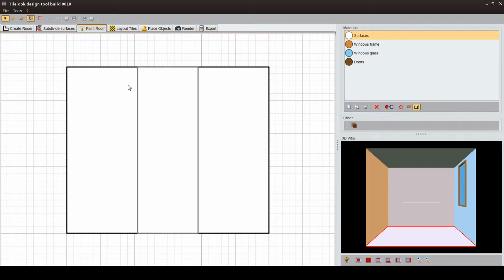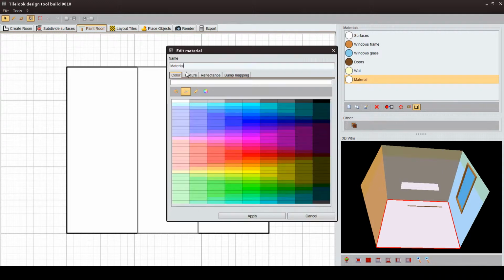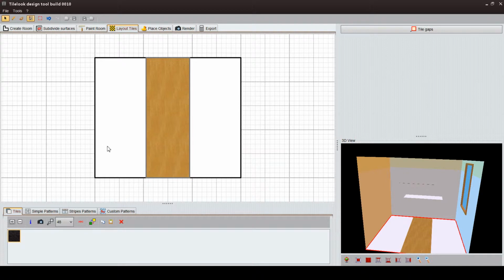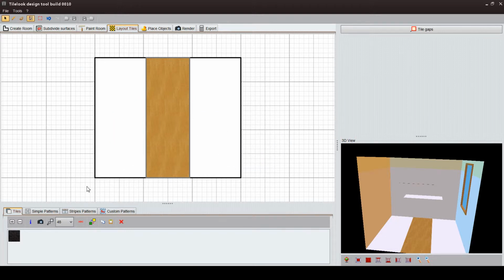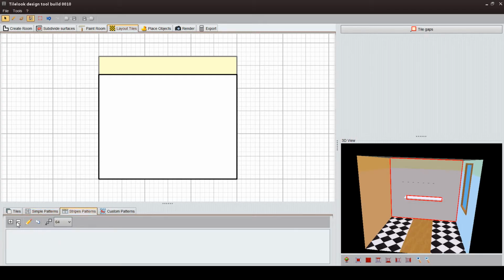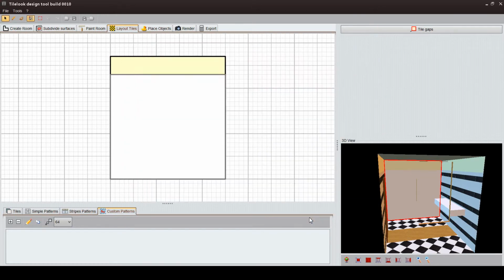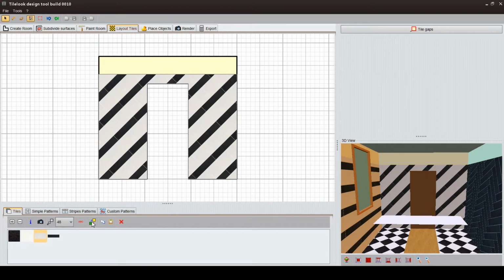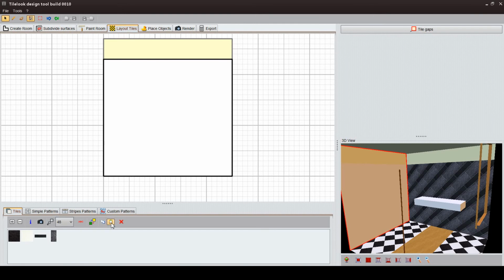Add tiles to your room with Tilelook's design tool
1. This tutorial will show you briefly how to paint your room with different colours, apply textures to selected surface and create and place tile layouts in your project. In Tilelook's design tool, this is done in the 3rd and 4th tabs called "Paint room" and "Layout tiles".

2. If you have a PRO account you can use the Paint room tab to apply colors and textures to your room. Create a new material for the wall of your room and set color for it. Then simply apply the new material to the wall surfaces in the project.

3. If you wish you can add a texture to your materials. Create a new material and select texture, by clicking on the + icon you can download a texture from Tilelook, and then apply it to a specific area or surface in your project.

4. On the layout tiles tab you can create tile pattern to apply to your room. First of all, download a tile by clicking on the + icon. This will take you to Tilelook's tiles section where you can search and download tiles. Then, With a simple drag&drop, you can then place your tiles one by one on a room surface.

5. Each tile you place can be moved or rotated singularly. By clicking on the red dots you can use a number of options to rotate, remove or change the tile orientation. Each tile you click on is added to the current selection, so that you can act on them as a group. Press ESC to cancel your current tile selection.

6. Placing single tiles is not very useful. In Tilelook's design tool you can create  entire tile patterns. These are pre-made blocks of repeating tiles that can be placed in the project to cover whole areas. Tile patterns are divided in: simple, striped and custom.

7. A simple pattern is a block of tiles that are repeated in rows and columns. Simple patterns are created using tiles of the same dimensions, for example here we are creating a chess-board layout. Each tile type in your project automatically has its own simple pattern, made of just one row and one column.

8. A striped layout is a block of tiles that are repeated as horizontal or vertical stripes. In this case, the tiles you use can have different dimensions. Each stripe can include a different tile type, and can have a different offset.

9. If you can't achieve the layout you wish with simple or striped patterns, you can use custom patterns. Create the basic block of tiles you want to repeat, and then define the origin and directions of the repetition. Check that the repetition works by clicking on the "preview" tab.

10. After you create a pattern, to place it, simply drag&drop the block on the area or surface of your room. You can decide whether to fill the whole area, or just to fill a specific number of rows or columns, and rotate the pattern as you like. Once done, you can move or edit each tile singularly (as seen earlier).

11. Tile patterns made by you or other users can also be downloaded from Tilelook, so you don't need to re-create them each time.

12. If you are happy with the tile layout, but want to quickly substitute a tile with another, click on the "change tile type option", from here you can replace a tile of your project, with another tile from Tilelook with the same dimensions.

13. By clicking on the TILE GAPS button you can also edit the thickness and color of the tile gaps, either for the entire room, or for a selected area or surface.

14. If you are satisfied with a wall layout, click copy , and paste it onto another wall of you're room.

or simply go on our youtube channel for more tutorials.